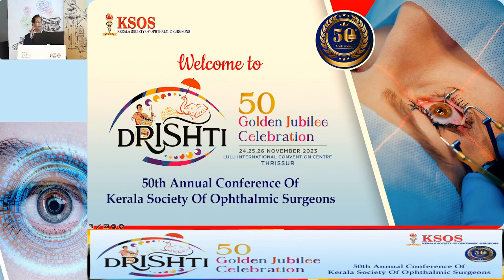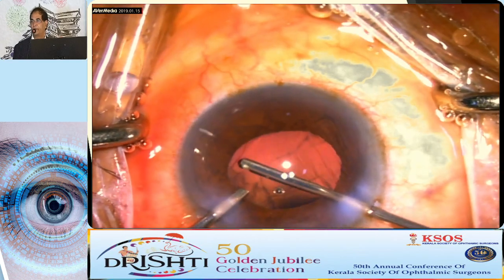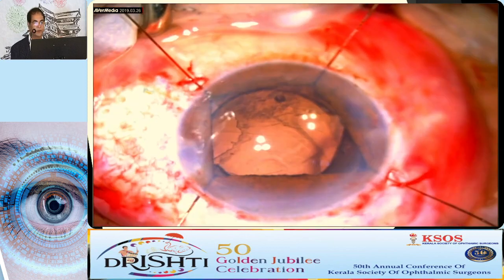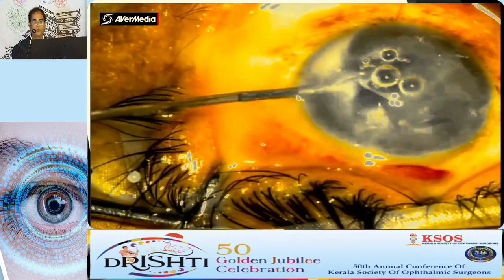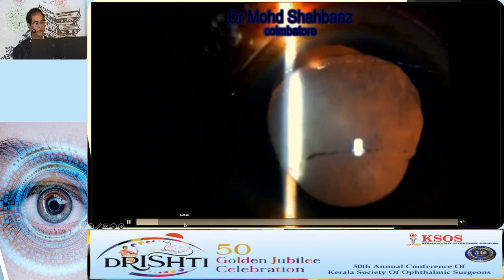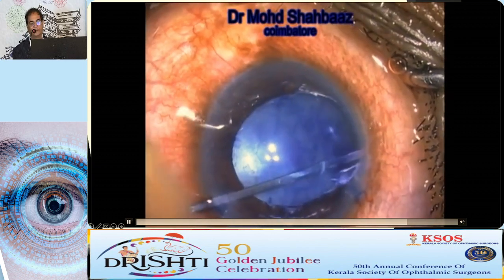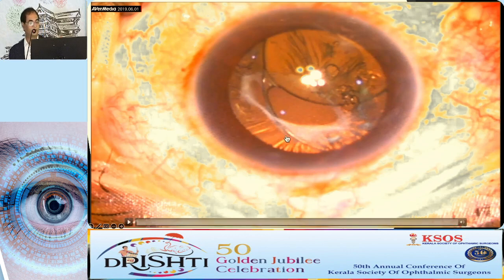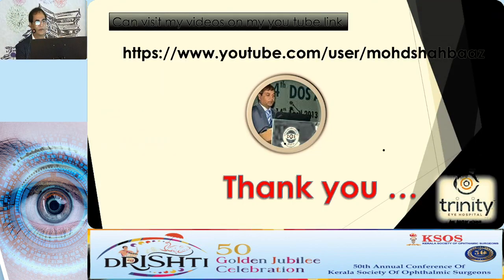KSOS2023 IC82 Topic Dr Mohammad Shahbaaz Tackling the unwanted guest the vitreous